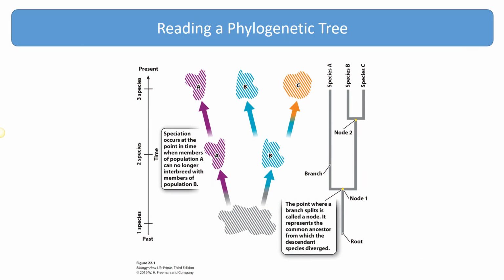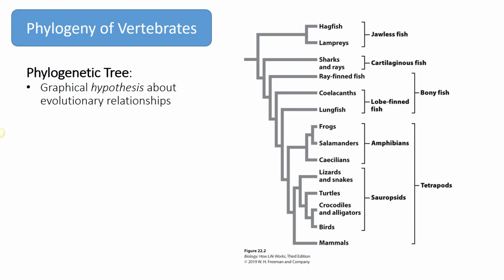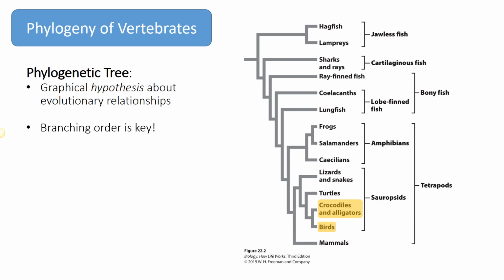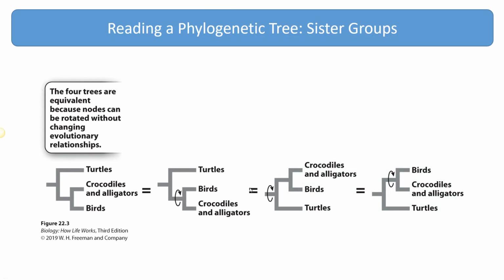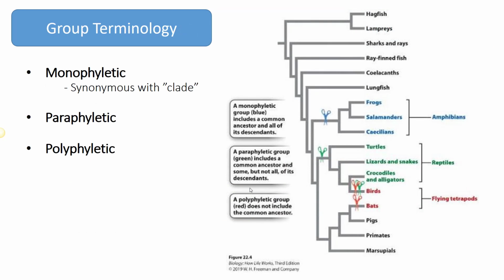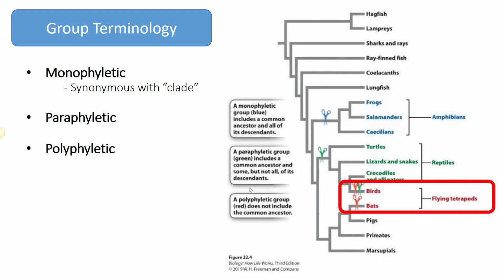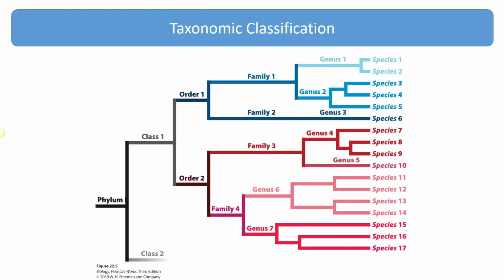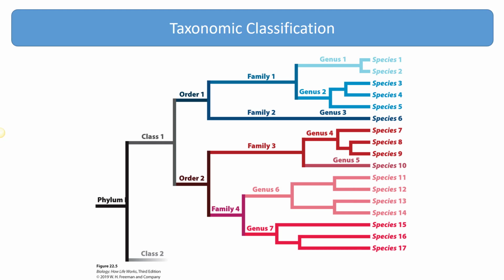BI206 Chapter 22 Lecture